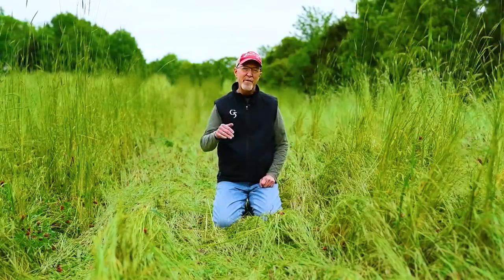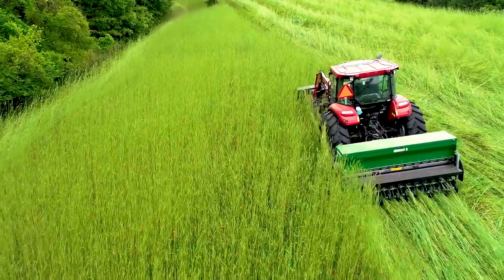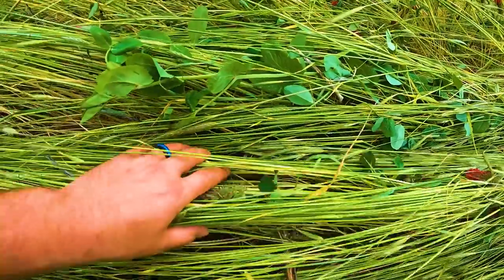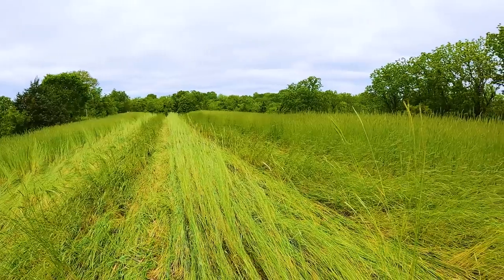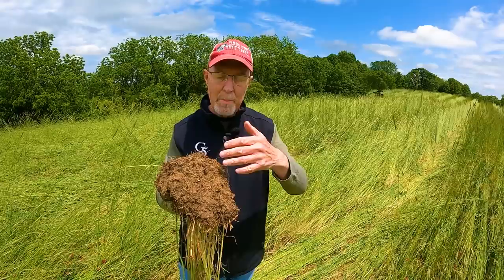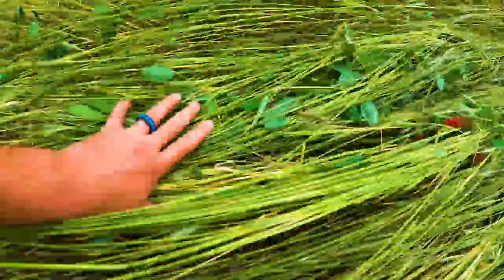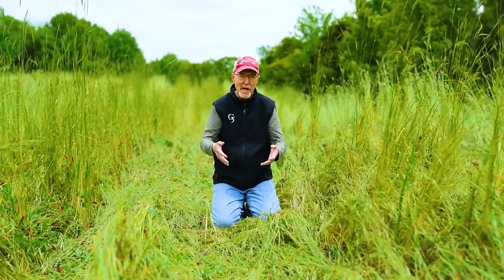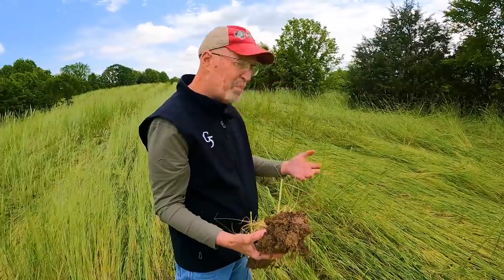Food Plot Tips, Part 2: New and Improved Ways to Plant (629)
This is the second of a series of videos on how to plant food plots that are great for soil health and better soil conservation.

0:00 Start
01:16 Advantages: Weather
02:45 Water Conservation
03:13 Soil Temperature
04:22 Soil Life
07:57 Weed Protection
09:07 Fertilizer Needs
10:04 Roots!
13:33 Release Process
14:17 First Steps to Start
15:55 Principles of Soil Health
17:26 Benefits

To recap how we plant food plots:

As an outline...

1.  If present, terminate weeds with a herbicide. Do not till as that will bring more weed seeds to a depth (shallow) where they can germinate.
2.  Choose whether you are patient and don't wish to add any synthetic fertilizer or wish to use the "wean-off" approach.  If you don't wish to use any fertilizer, plant the crop - and almost always a diverse blend that includes grasses, small and large forbs, and legumes.   I'm currently planting the Summer Release blend (GreenCoverFoodPlots.com).
If you wish to wean off synthetic fertilizer do soil test at about the same time annually and the first year apply 75% of the recommended amount, 50% the second year, and 25% the third.
3.  Pull any aggressive weeds such as marestail, pigweed, etc.
4. Plant directly into the standing crop during the next planting season and then terminate the standing crop with a crimper.

During the spring, plant when the soil temp is 60 degrees at 9am and when there's not a strong cold front approaching. During the fall, plant 45 to 60 days before the average first frost date.

There's much more information in our videos at our website.

We've been planting food plots for MANY years. Initially planting food plots using the traditional process of breaking the ground and either broadcasting by hand or using a planter.  Then started planting no-till food plots as it reduced that extra step of plowing.  On moving here to Southern Missouri, the choice to use no-till was the only choice because our rocky soils are basically impossible to till/disk.
As time passed the additional benefits of a no-till food plot became clear. We continue learning and the best system – what we’ve done the past two years is to plant green – which means to plant into the standing crop.

We’ll soon be sharing more in videos about planting to show this process. We've been amazed at how much of the soil’s potential has been released in a few years! The soil at our place is now literally dark and smells rich like Iowa soil and I live in the Ozark Mountains near Branson, MO!

This spring we'll be planting a blend with 10+ different species that work together to rapidly improve soil health. We'll get this from GreenCoverSeed.com and it will cost about $55 per acre plus shipping. They ship a huge volume so shipping prices are good. This seed cost per acre is a much better price than found elsewhere.

By planting these blends and getting seed from Green Cover versus companies with fancy bags with a big buck on the front, there’s much more savings! Many food plot companies’ products are $100+ per acre. Green Cover – sales millions of pounds of cover crop farmers – has way better prices – typically about $50 per acre.

We're very confident you will enjoy and appreciate the Release Process and watching the soil and deer at your place improve in quality!